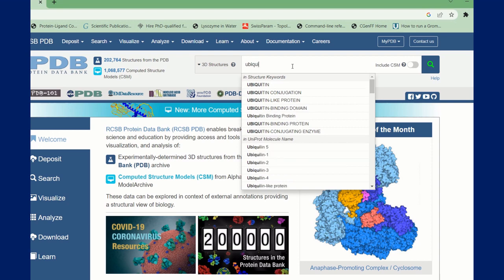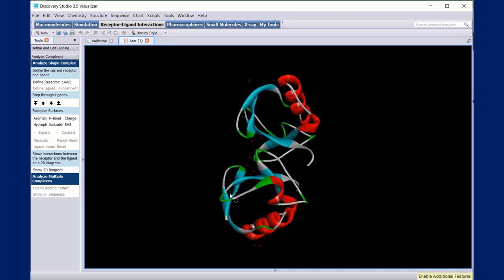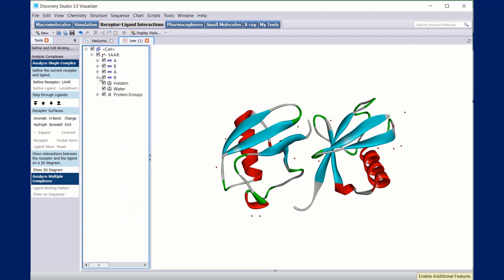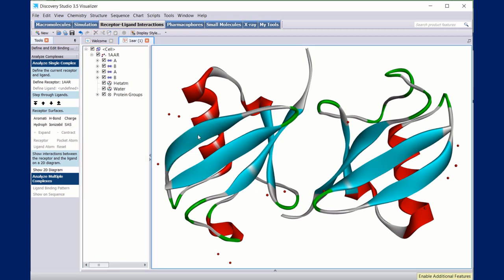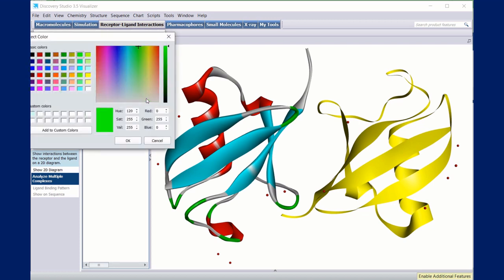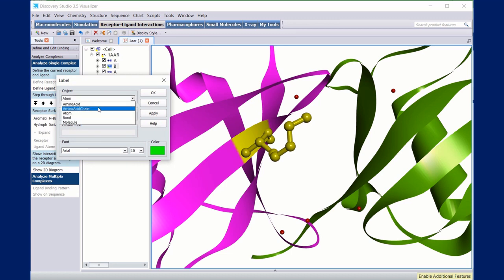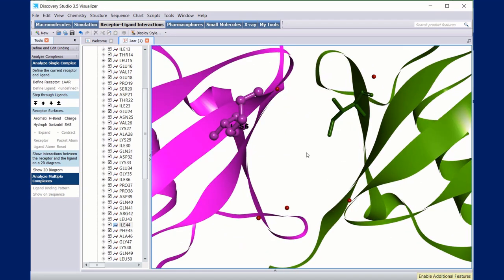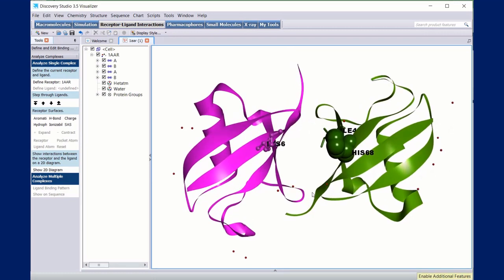How to load and visualise a protein using Discovery Studio : Demo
This video will be useful for beginners in CADD. The video has demonstration of how to use Discovery Studio. In the present video I have discussed about : How to load a protein in Discovery studio visualiser. How to make different representations of the secondary structure of the protein. How to change the colours of the representations. How to select a single amino acid residue and change its representation and add label to it. I hope the video is helpful.